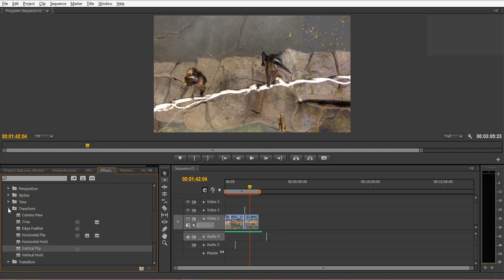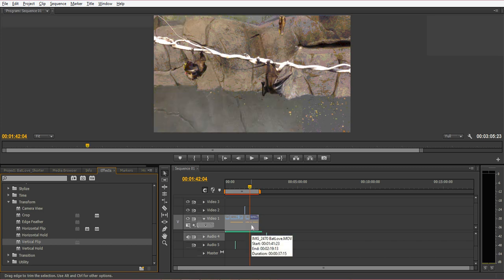How To Easily Flip a Video In Adobe Premiere Pro CS6 Using Vertical Flip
Got an upside down video that you want to turn right side up?  Adobe Premiere CS6 makes this task really simple!  Hope this helped you.